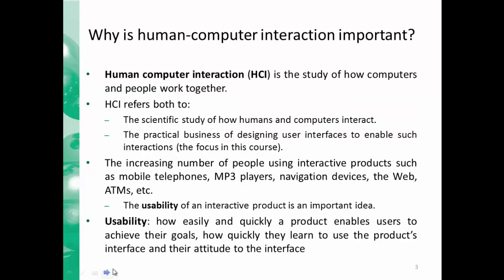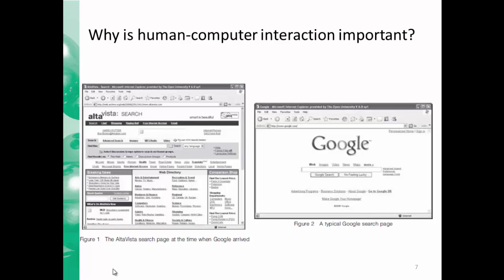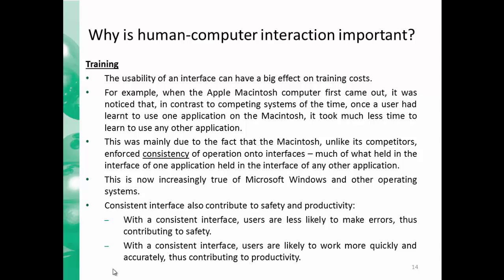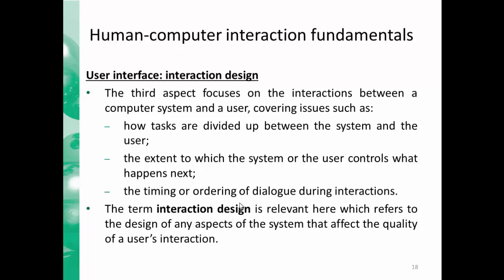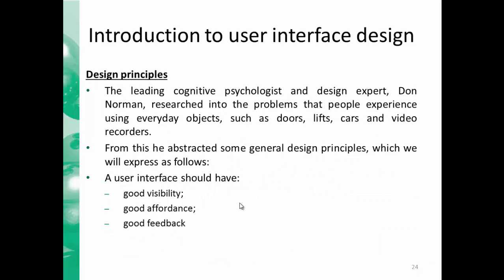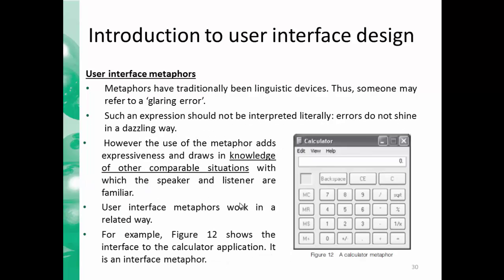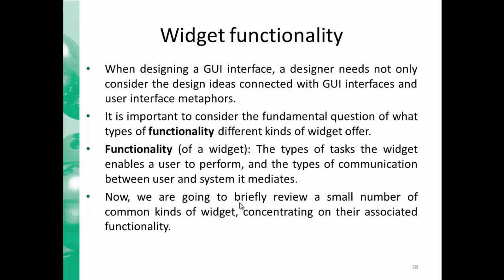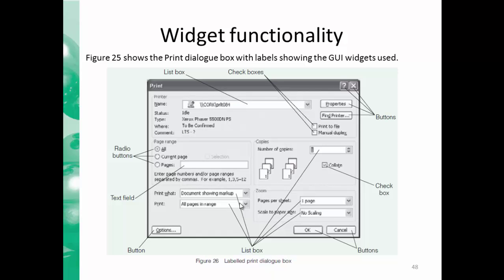AOU-Jordan Dr. Khalid Tahat M256 Unit 11